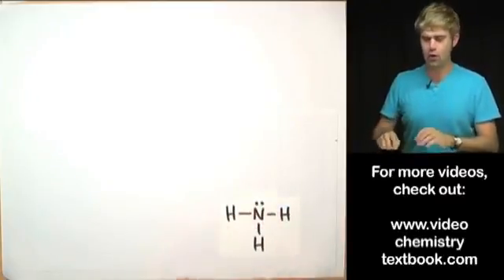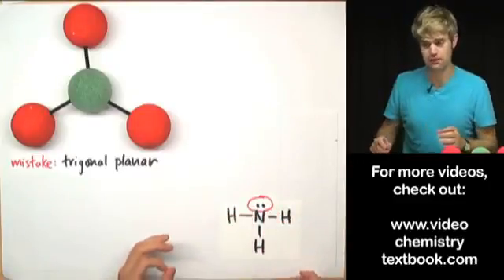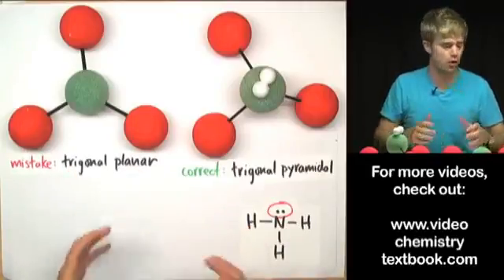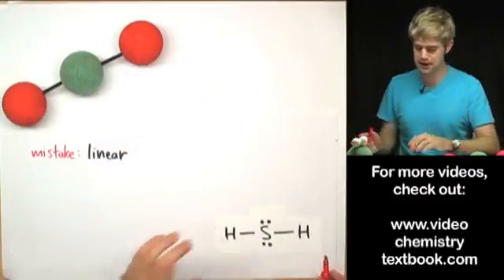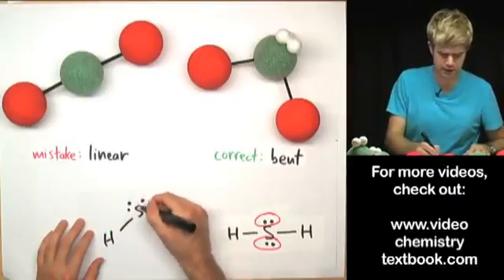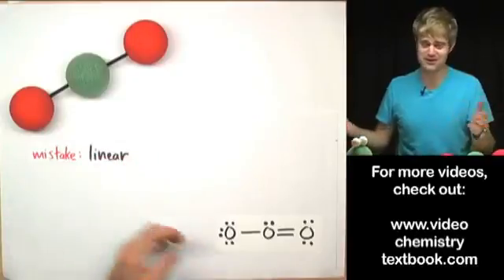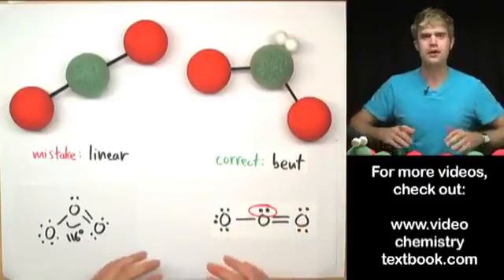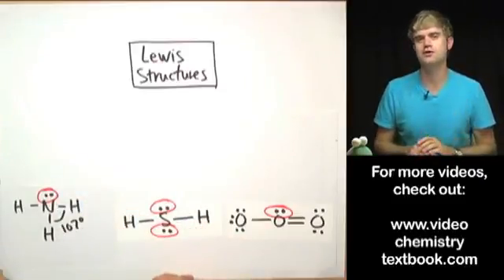2.3.6 (3) - 9 - VSEPR Theory - Common Mistakes (Engl)